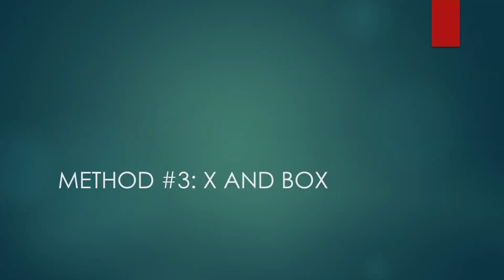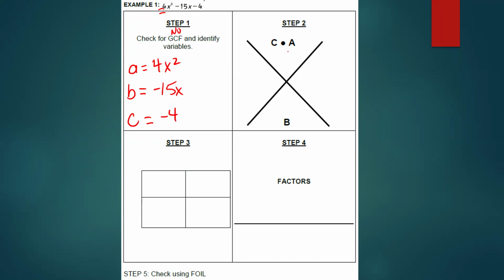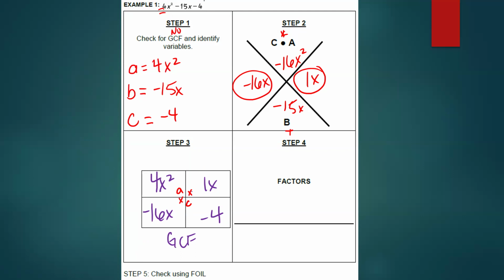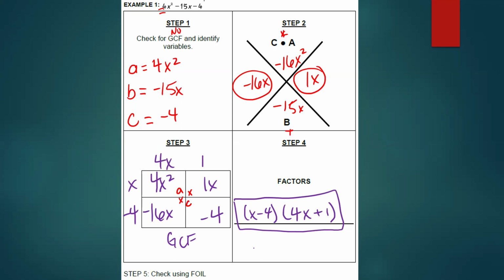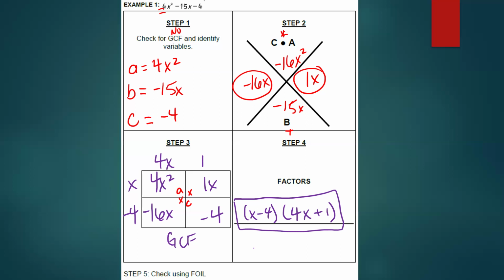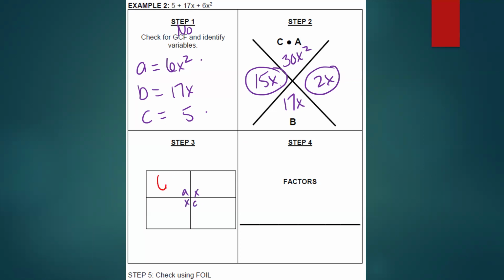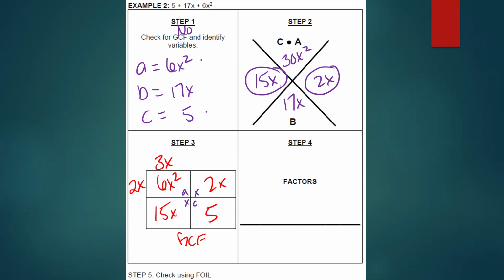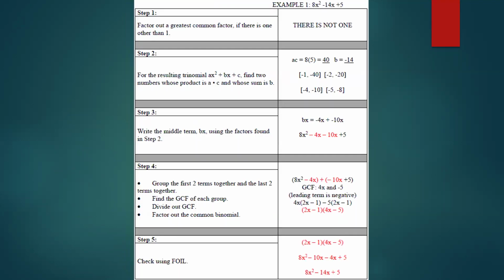3B.2 NOTES Factoring TRINOMIALS a not 1